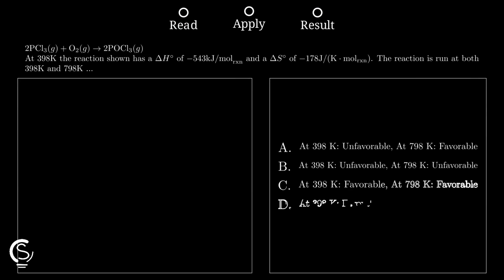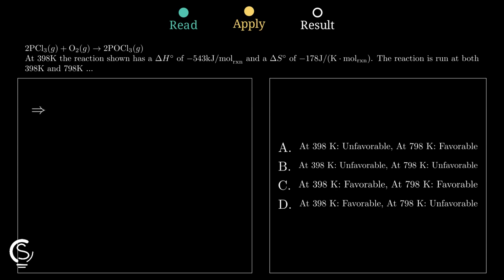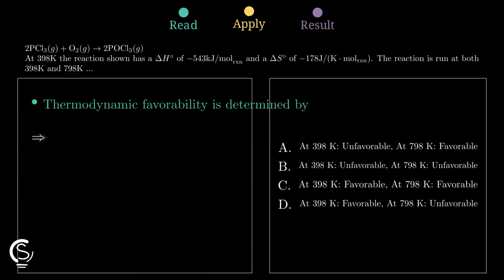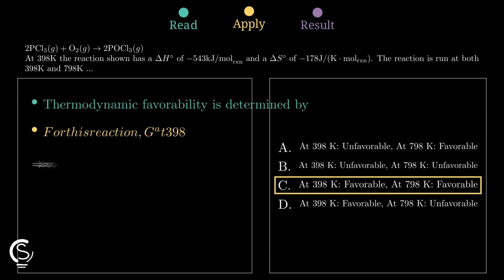2024 AP Chem Question 31 - Gibbs Free Energy and Thermodynamic Favorability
Detailed step-by-step solution for the 2024 AP Chemistry Question 31 focusing on Gibbs Free Energy and Thermodynamic Favorability. We analyze how enthalpy and entropy changes determine the spontaneity of a reaction at different temperatures. In this problem, we examine the reaction 2PCl3(g) + O2(g) - 2POCl3(g). At 398 K, the reaction has a Î HÂ° of -543 kJ/mol and a Î SÂ° of -178 J/(KÂ·mol). We calculate the Gibbs free energy (Î GÂ° = Î HÂ° - TÎ SÂ°) at both 398 K and 798 K to determine if the reaction remains thermodynamically favorable as temperature increases, assuming Î HÂ° and Î SÂ° remain constant. Want more AP practice?